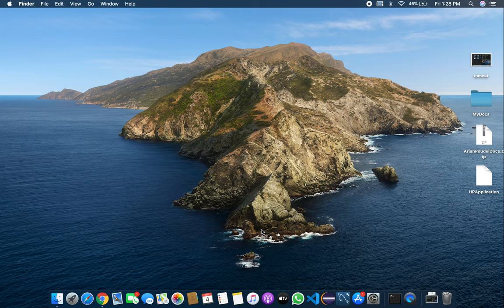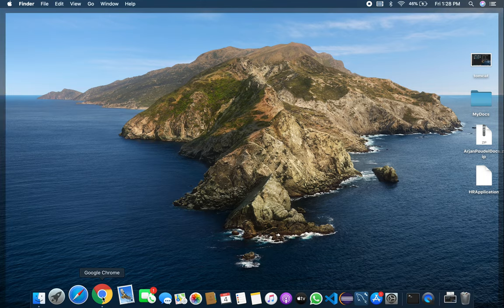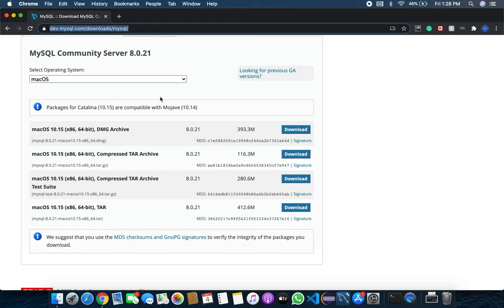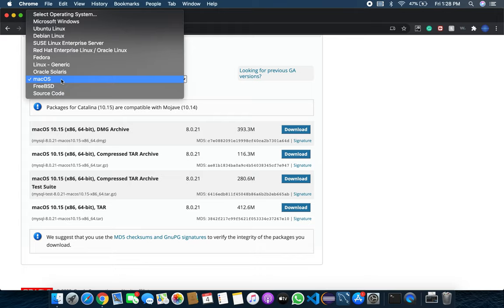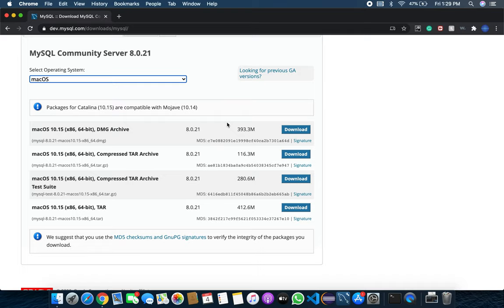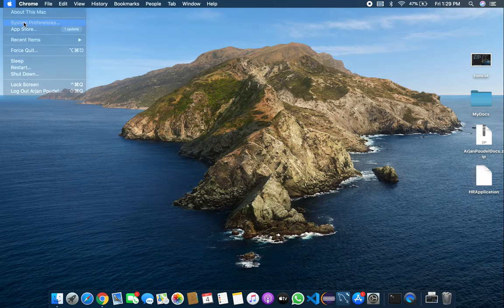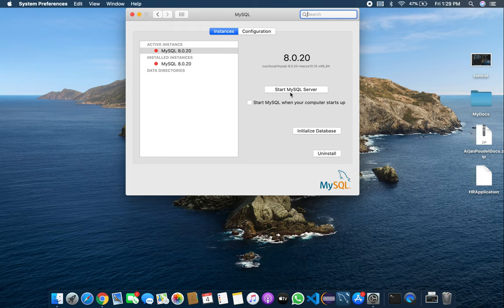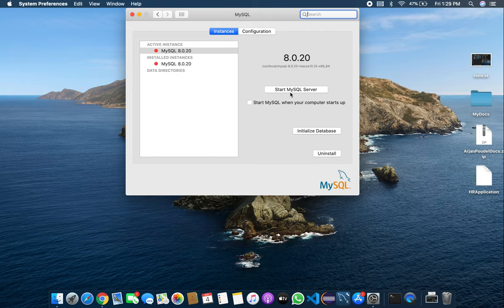Start MySql Server in Mac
Start and Stop MySQL server